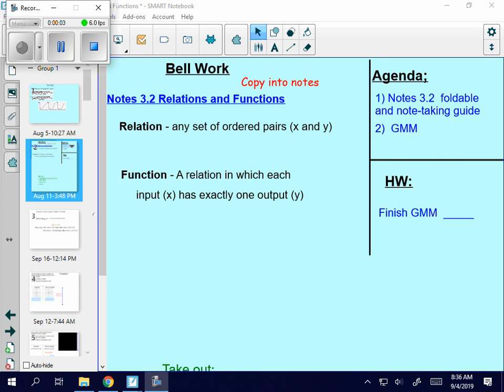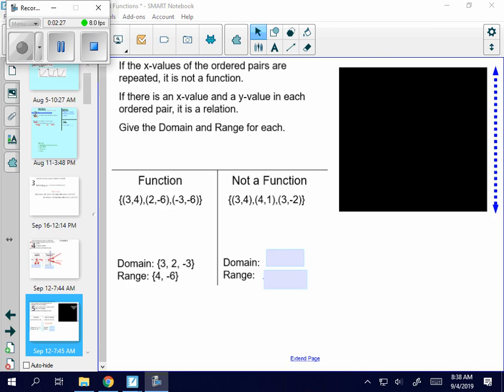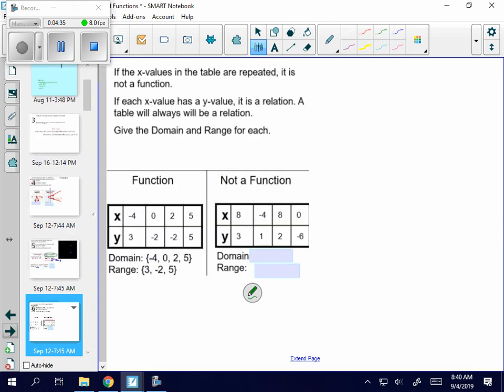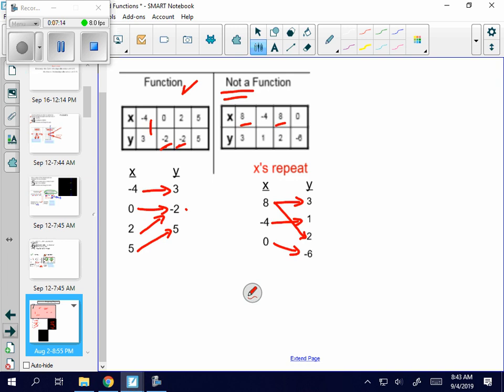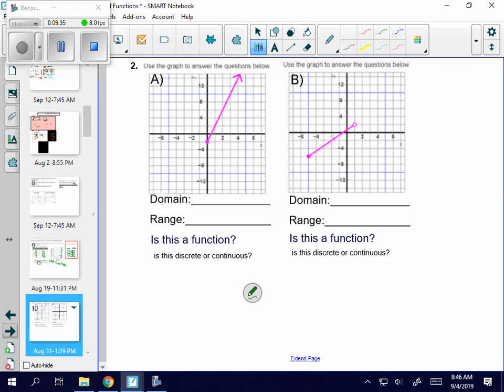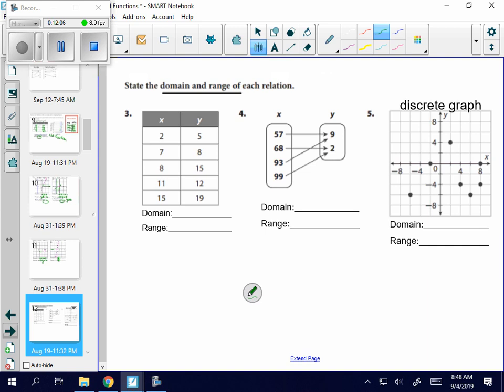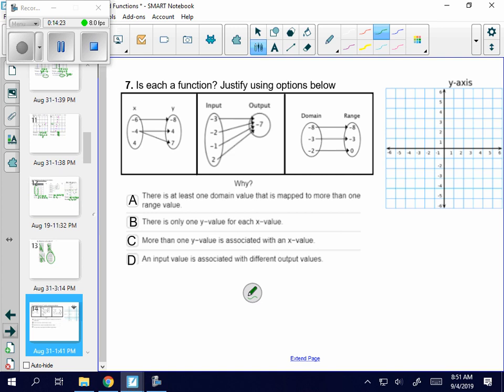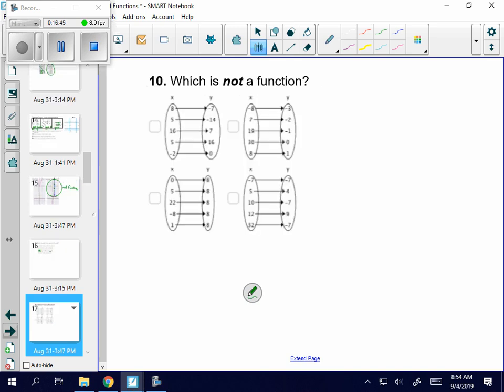3 2 GMM Notes VIDEO